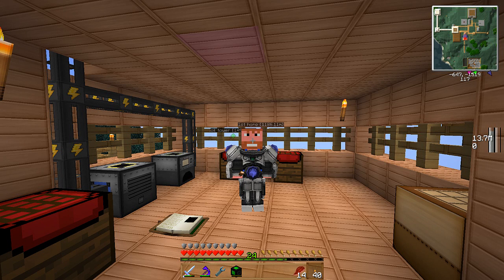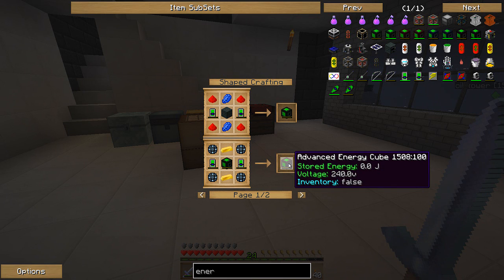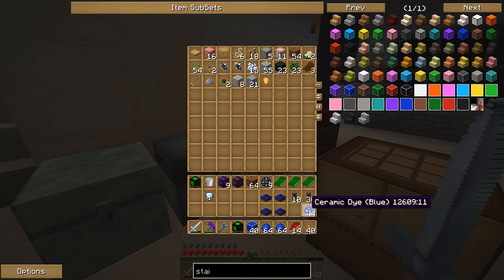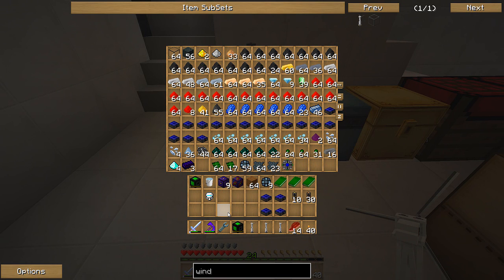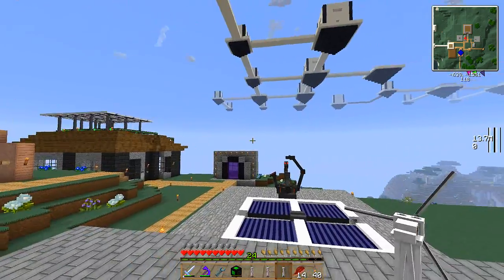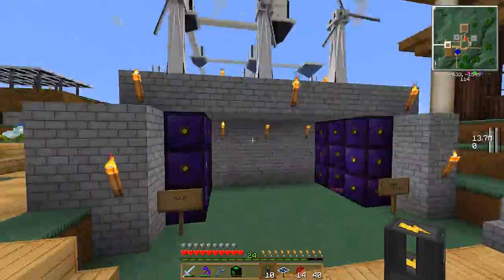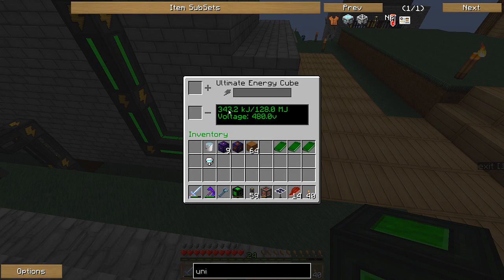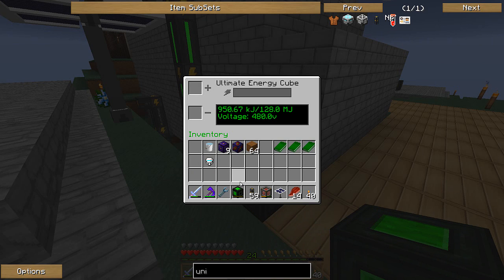BIG DIG modpack| Windmill Farm #23